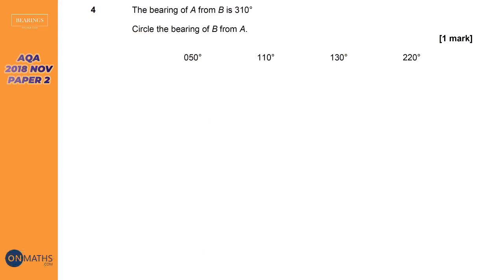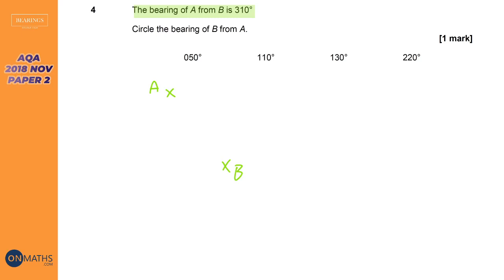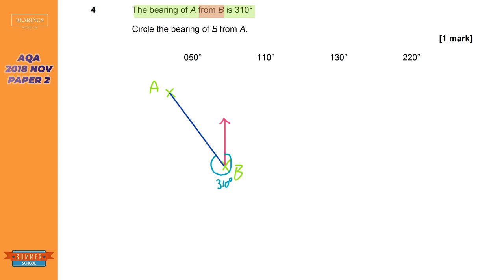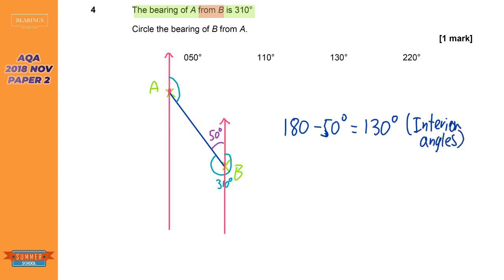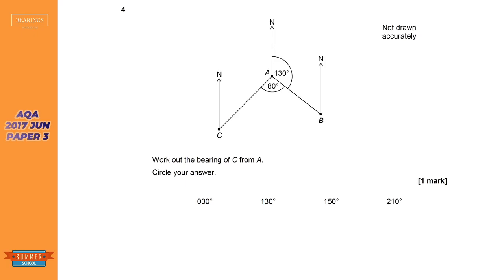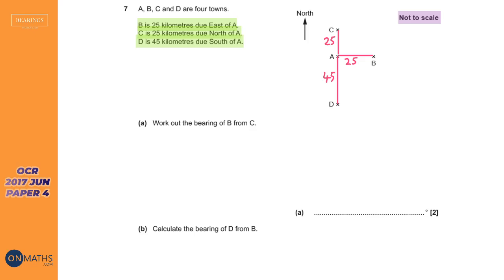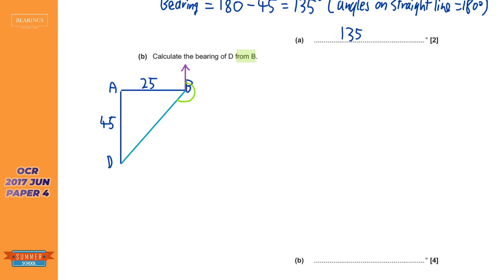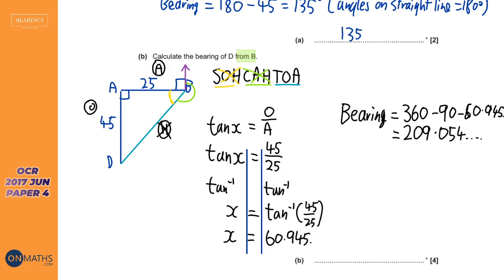Bearings - Exam Walkthrough - GCSE Maths - Summer School - Onmaths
JOIN the summer school now at onmaths.com!